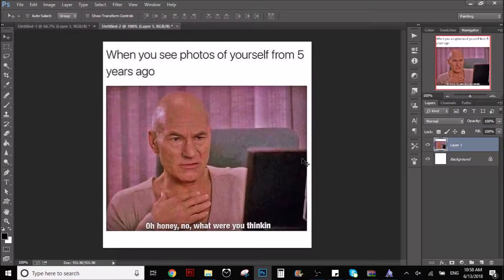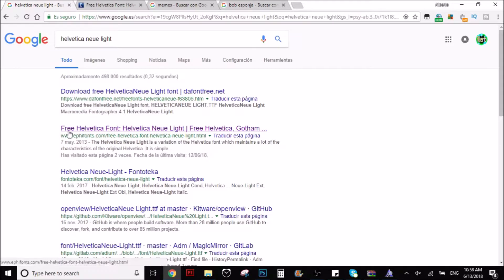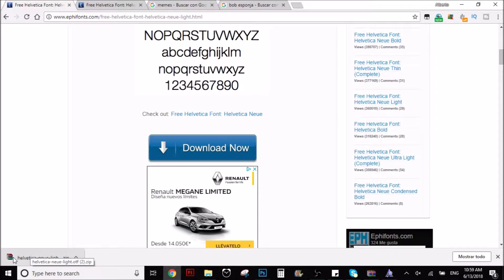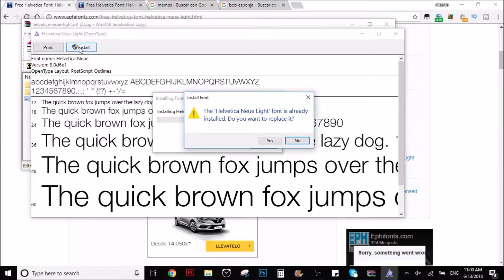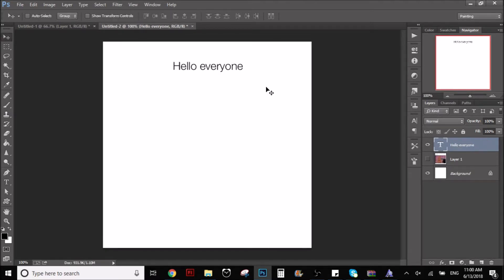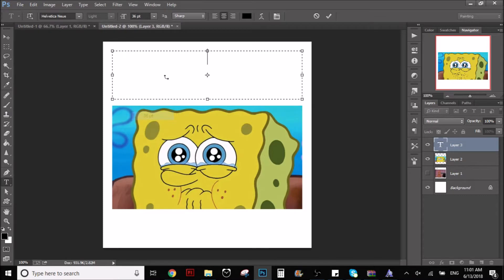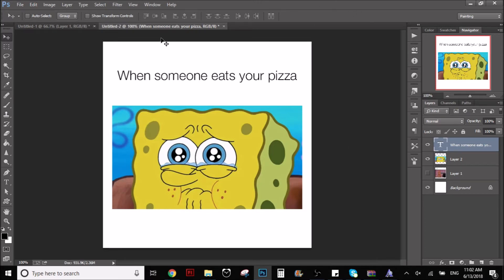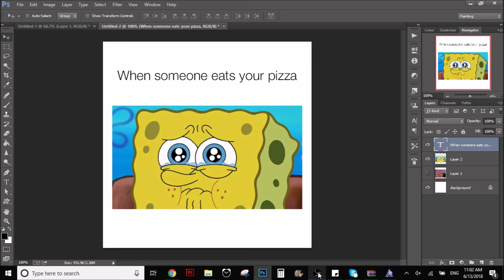How to make memes in adobe photoshop, what letter font to use (Tutorial)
In this video I teach you how to make memes in Adobe Photoshop and what letter font to use. Because a lot of people dont know what letter font to use in memes

WHO IS TUBITUS?

Leave me a comment to ask any question to see if I can help you